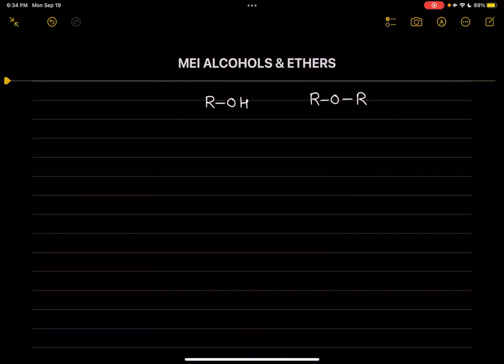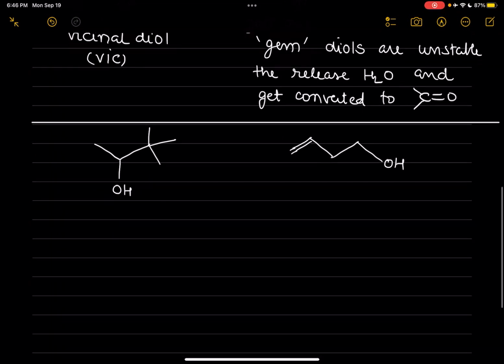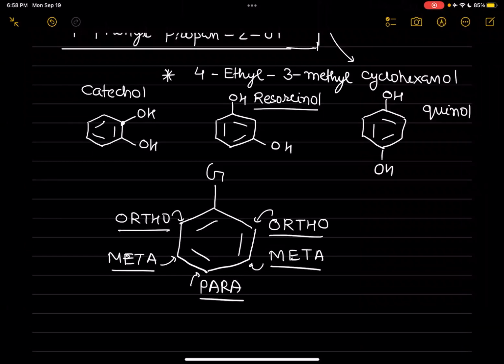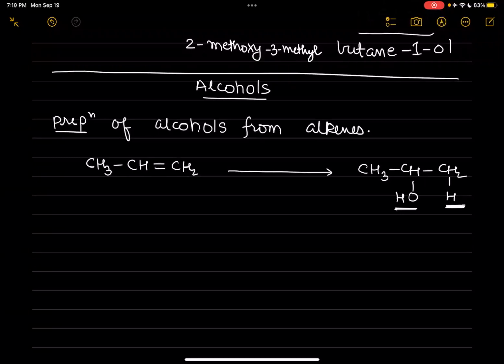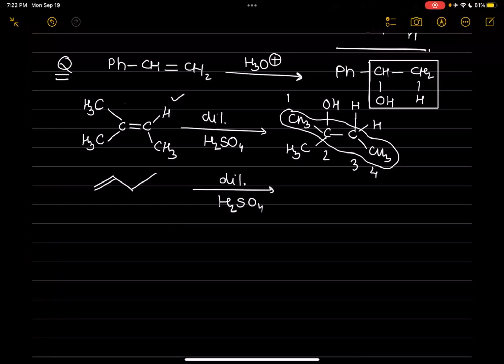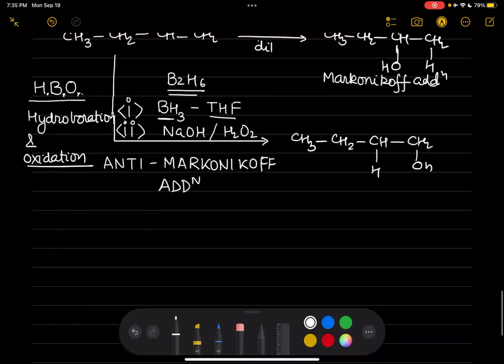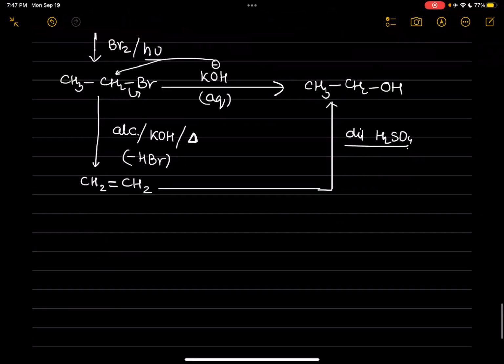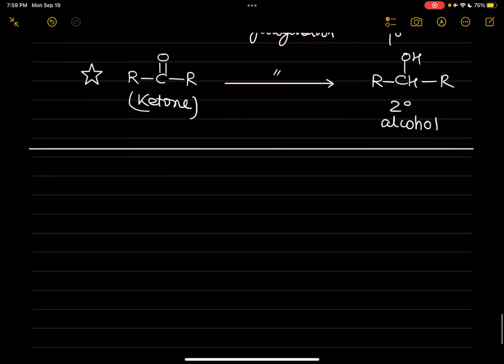Learnivio | Alcohol Phenol and Ether | Lect 2 | 12th MEI | 19-02-2022